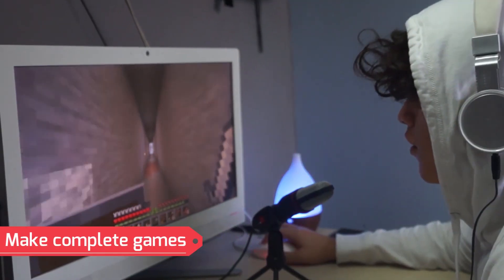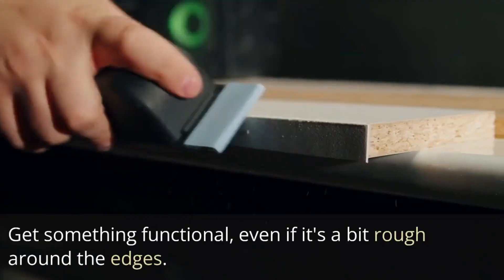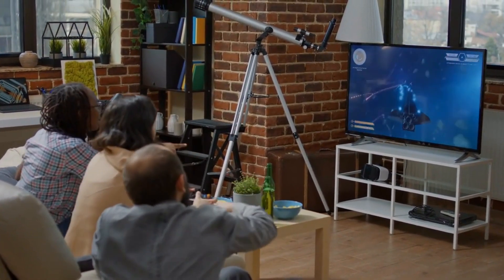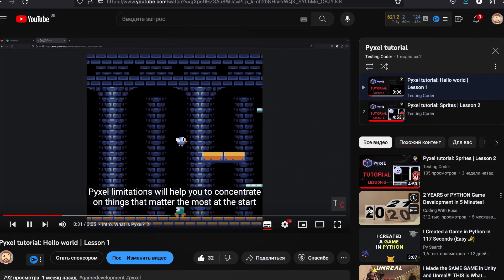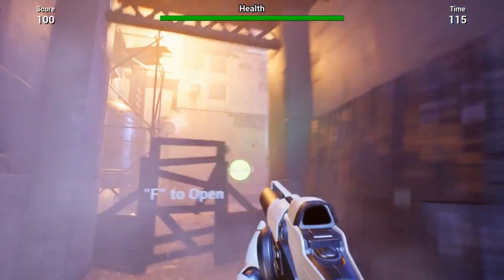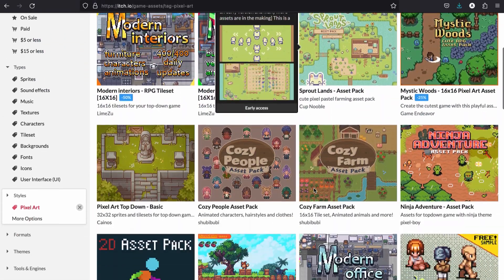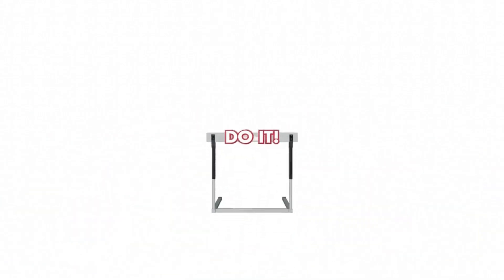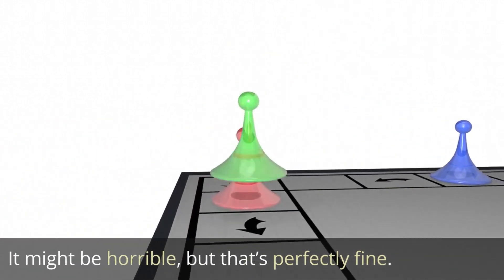Avoid Common Pitfalls in Game Development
Discover common pitfalls and how to overcome them as you navigate the exciting world of game development.